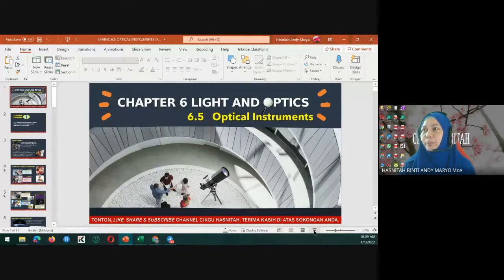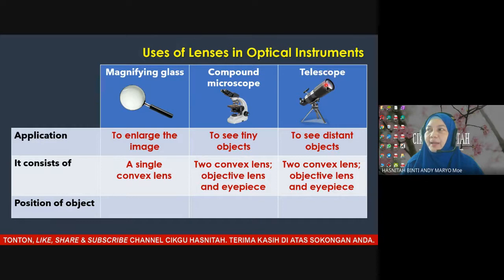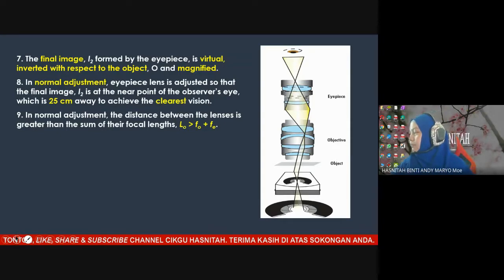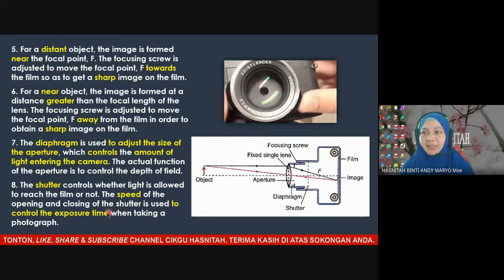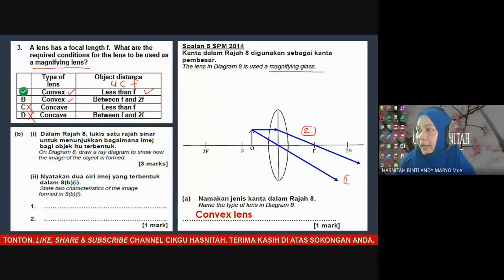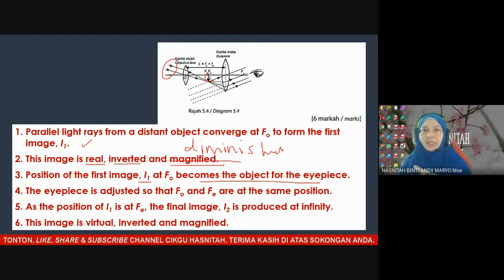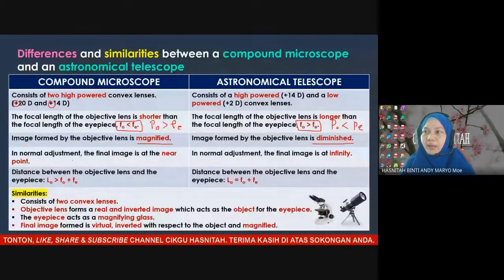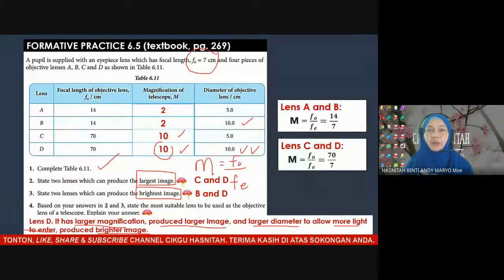6.5 Optical Instruments | Physics PdPR 4A4B4C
For clear vision, you may change the setting on your phone or computer/laptop quality/resolution to 720p. Thank you.

50:14 To form the final image of the eyepiece at infinity, the position of the eyepiece need to be adjust so that the distance between the objective lens and the eyepiece will be, L = fo + fe (known as normal adjustment). This shown in the next slide.

Theme 4: WAVES, LIGHT AND OPTICS

This theme provides an understanding of the concepts and phenomena of wave, light and optics, and its applications in life. This theme covers nature of the wave in terms of wave propagation, light characteristics and electromagnetic waves. The knowledge is applied in wireless communication, home appliances, medicine, industry and so on.
Light-related experiments are focused on understanding the concepts and principles associated with geometrical optics and their applications in life.

CONTENT STANDARD 6.5 OPTICAL INSTRUMENTS
Pupils are able to:
✅6.5.1 Justify the usage of lenses in optical instruments such as magnifying lens, telescope and microscope

💥Suggested Activity:
Carry out ‘hands on’ activities, active reading and/ or internet search to justify the usage of lenses in optical instruments (scan the QR codes in your textbook)

✅6.5.2 Design and build a compound microscope and astronomical telescope

💥Suggested Activity:
Carry out project-based learning:
+ Gather information about compound microscope and astronomical telescope
+ Draw ray diagrams to show image formation in compound microscope and astronomical telescope
+ Design and build compound microscope and astronomical telescope using convex lenses

✅6.5.3 Communicate application of small lenses in optical instrument technology

💥Suggested Activity:
+ Discuss about small lens application in optical instruments such as cameras in smart phone and CCTV
+ Discuss about the limitation to the thickness of a smart phone due to the thickness of the camera’s lens